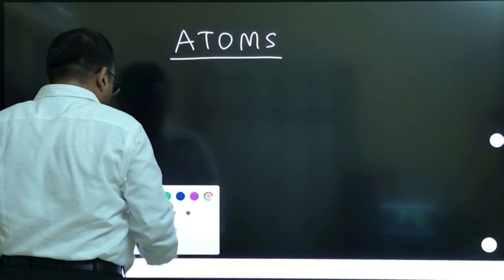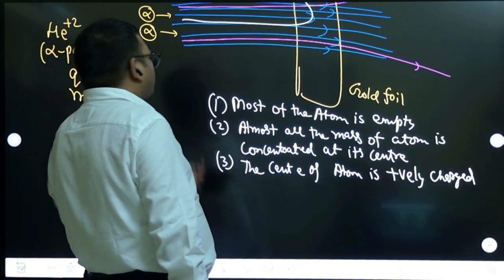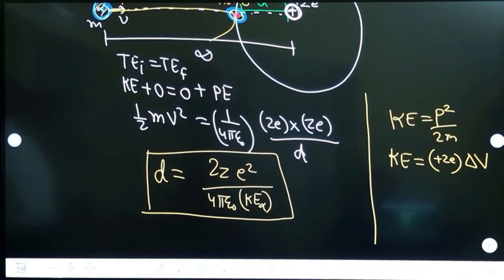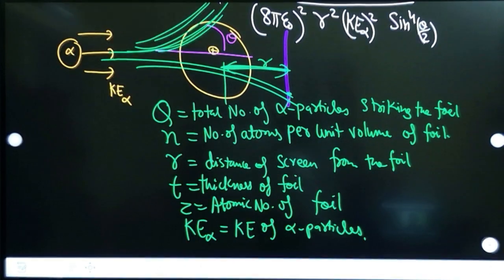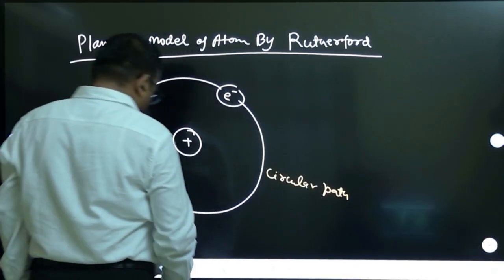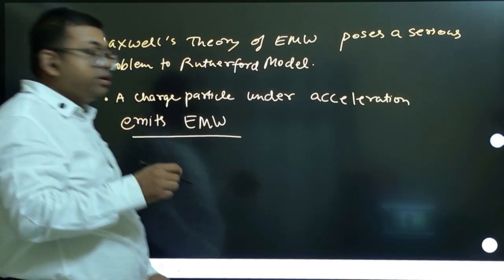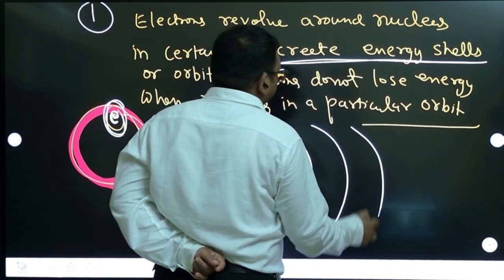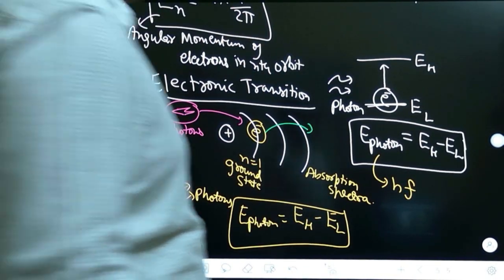Atoms - 1 - TEJAS 1.0 Batch @ EduMind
In this class, Shankar sir discusses the basic concepts of Atoms.